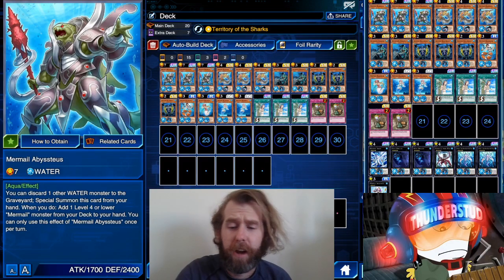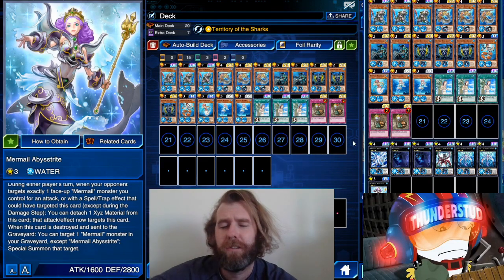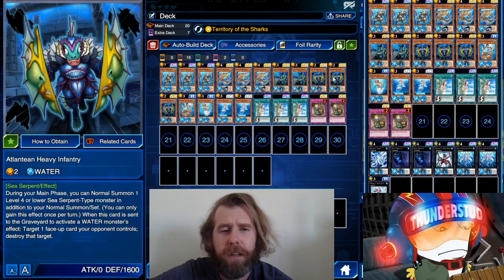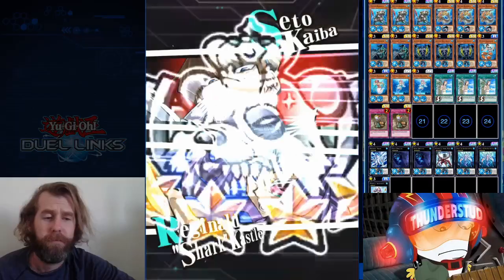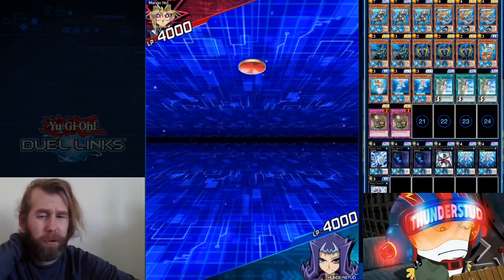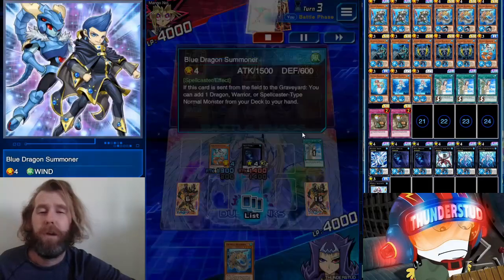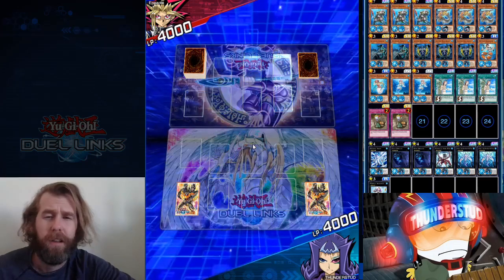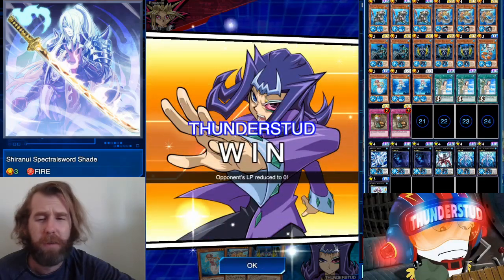Mermails! Territory of the Sharks, will Bahamut Shark ever be good? [Yu-Gi-Oh! Duel Links]